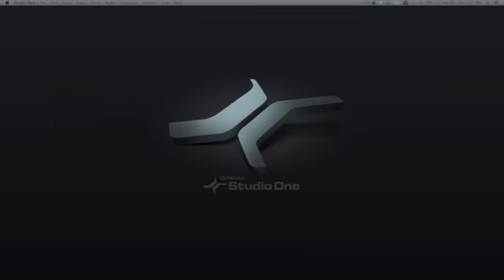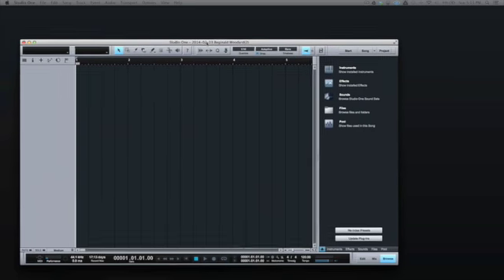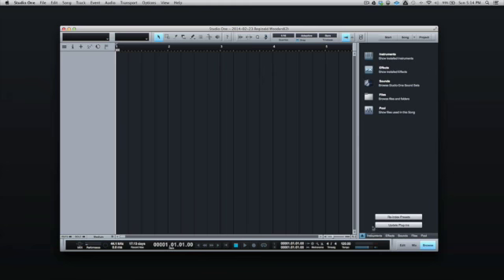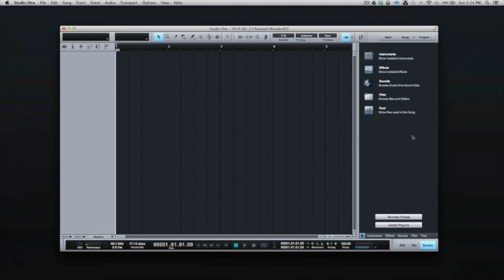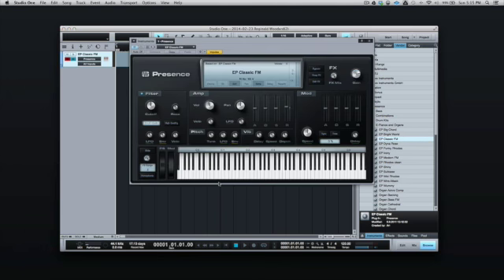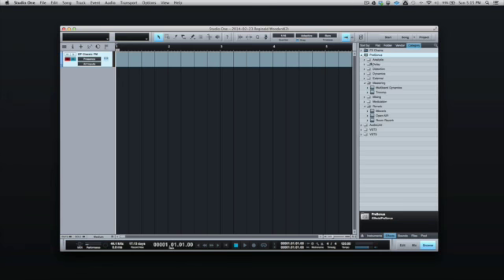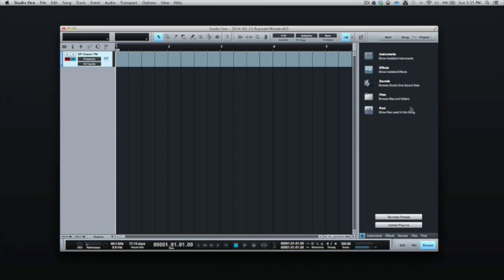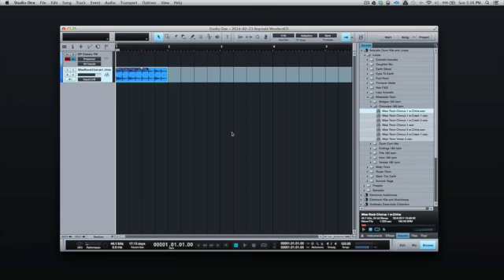Drag and Drop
This video is about Drag and Drop